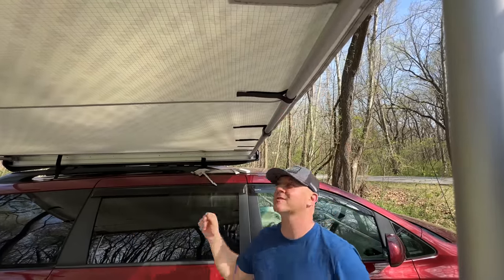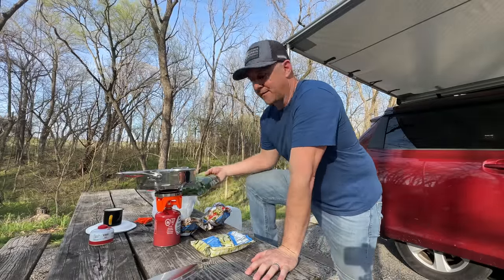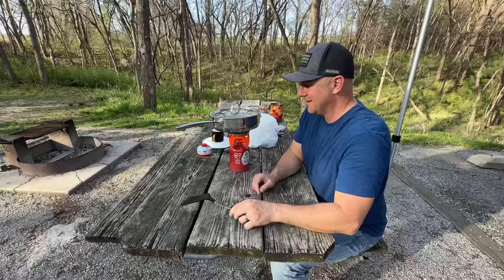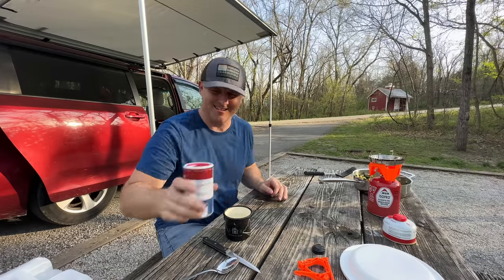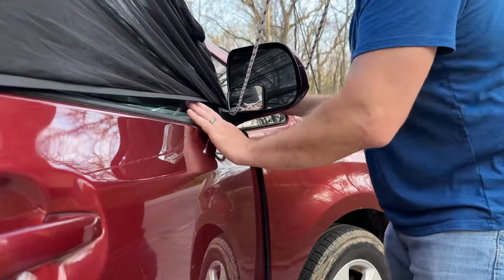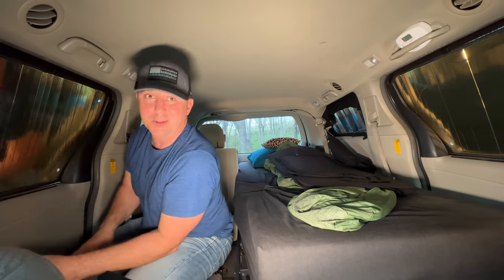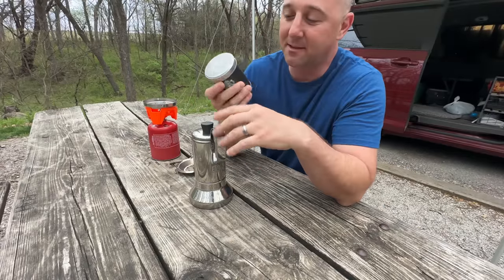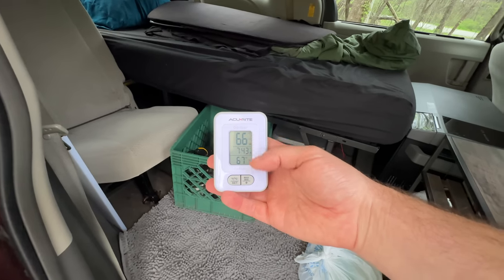Unexpectedly Perfect: My Mistakes Minivan Camping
Spring is the perfect season for camping. So, today I dusted the cobwebs out of the Toyota Sienna minivan camper to start getting ready for some big trips I have planned this summer.  I forgot a few things, but still had an amazing time cooking, setting up camp, and sleeping in the minivan.

--Fire Maple Gas Stove
--Steel Bed Frame
--Fitted Sheet